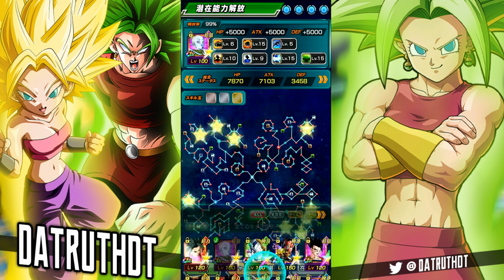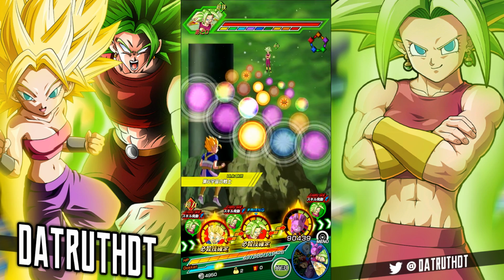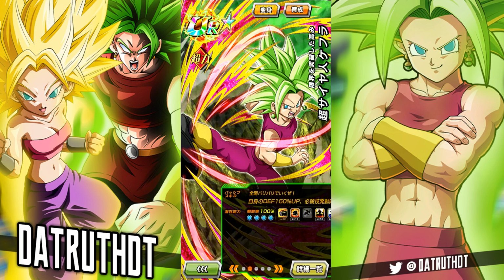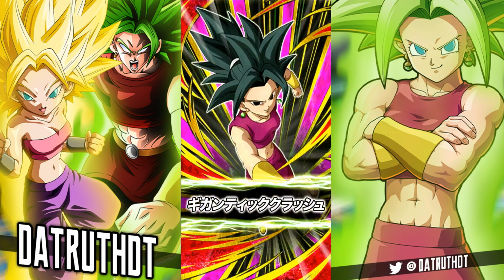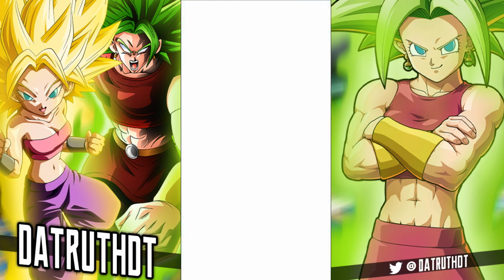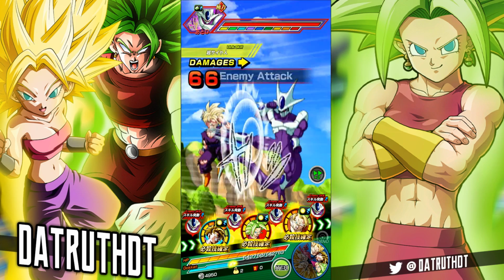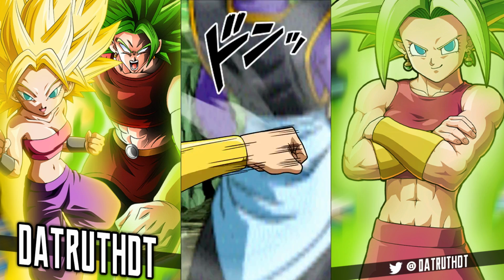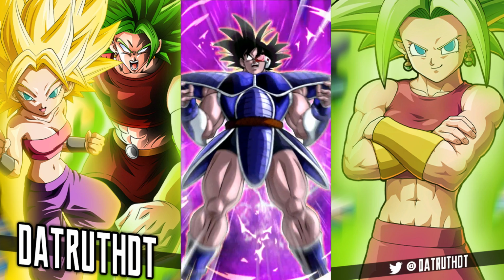KEFLA IS TOP 5!! 100% RAINBOW STAR DOKKANFEST KEFLA! (DBZ: Dokkan Battle)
Video Title: KEFLA IS TOP 5!! 100% RAINBOW STAR DOKKANFEST KEFLA! (DBZ: Dokkan Battle)